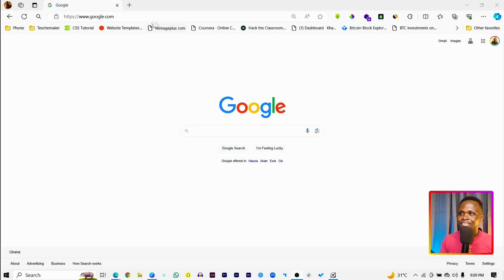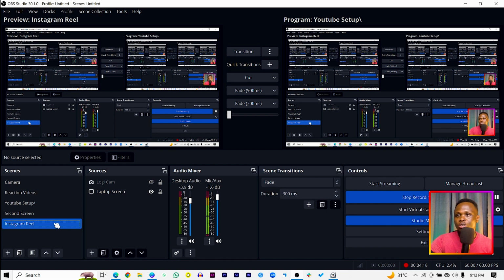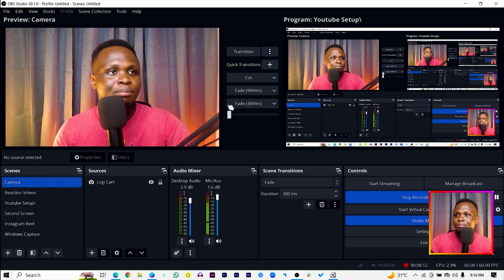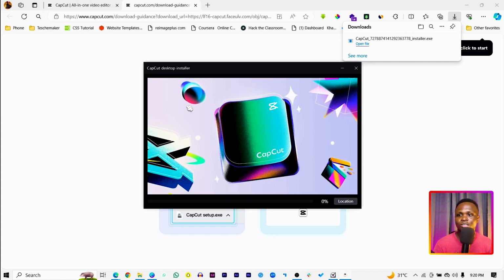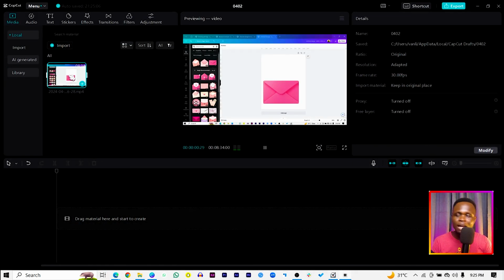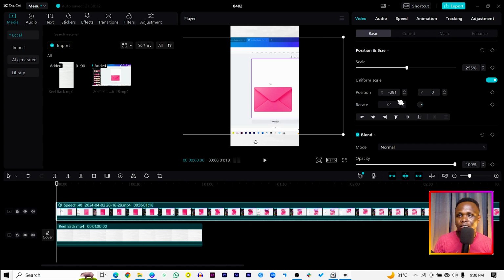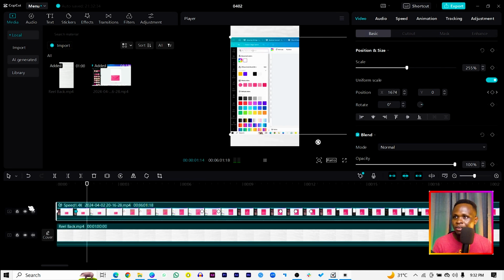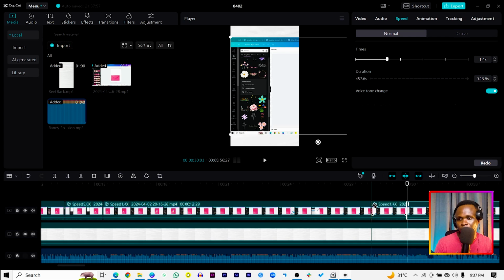How I Record and Edit my Videos for Instagram and TikTok (Secret Revealed)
I finally revealed my secret on how I edit my videos for Instagram and TikTok. Every step and process has been disclosed in this video to help you create better videos for social media.

Free Resources
🔗 Join the Canva Geeks Whatsapp Channel!